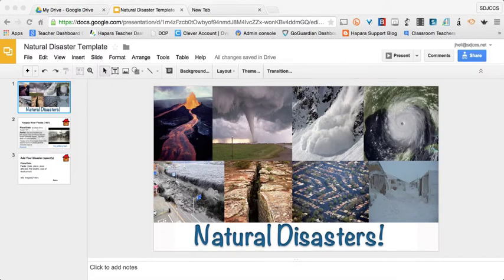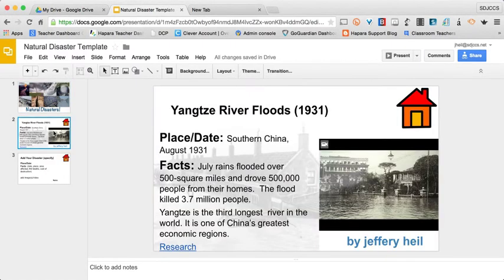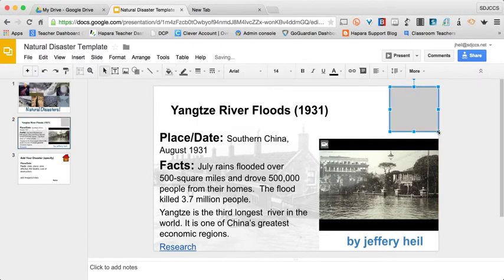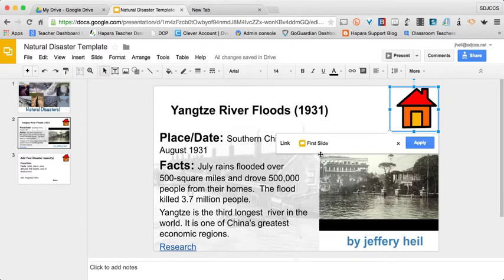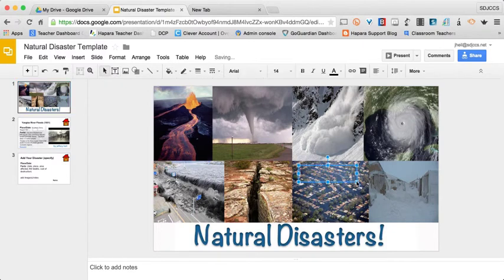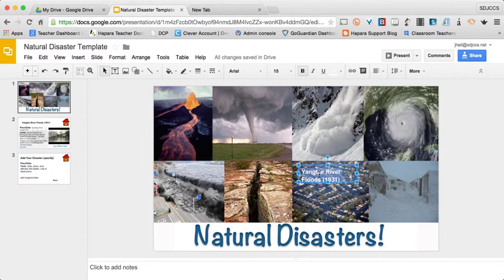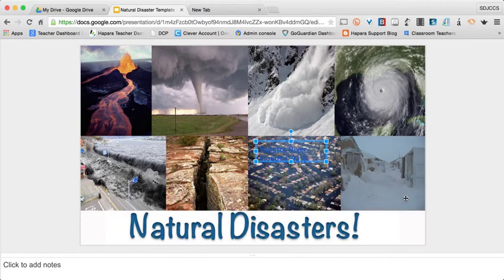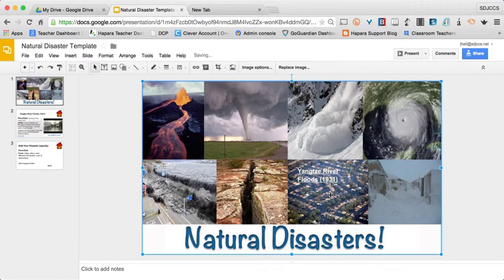Google Slides Interactive Poster - Linking Slides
I learned about the concept of using Google Slides for interactive posters from Jedediah Butler. This video shows how to link your slides to the cover and to ensure you have a "home" icon to get back to the first page.